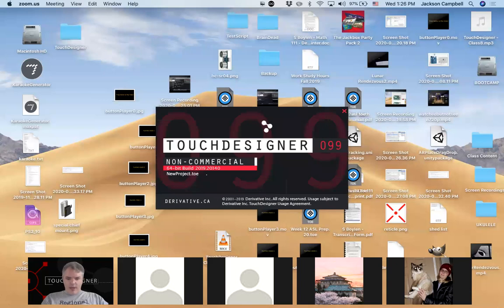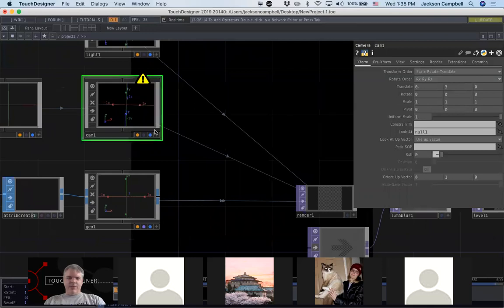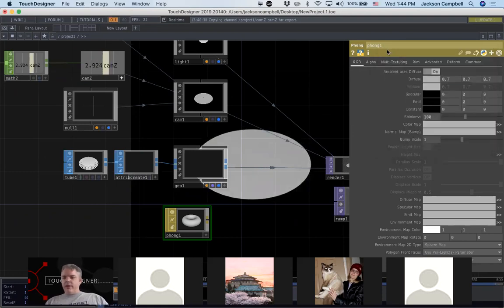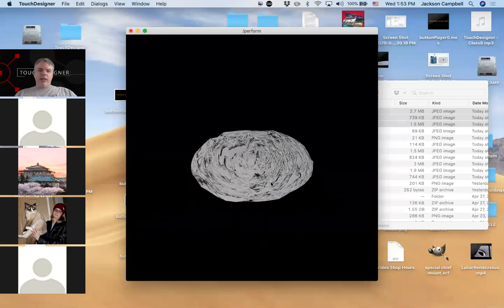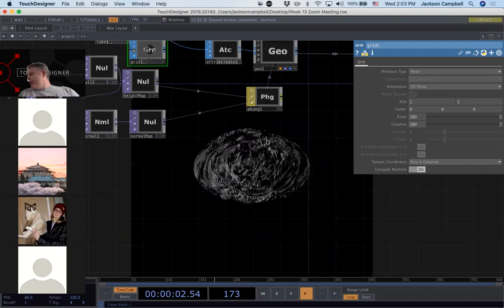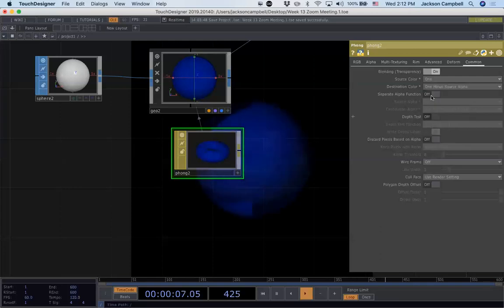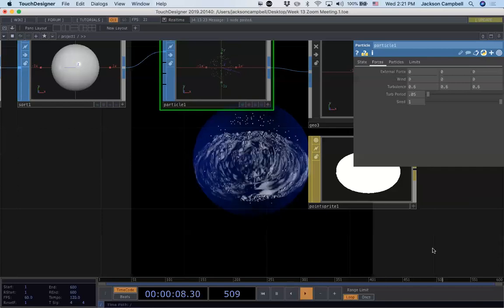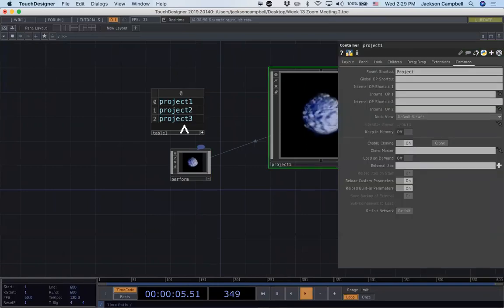TouchDesigner - Week 13 - Zoom Meeting